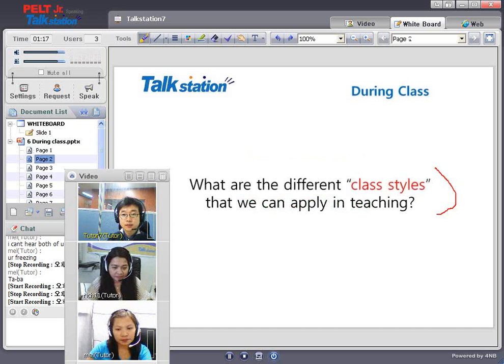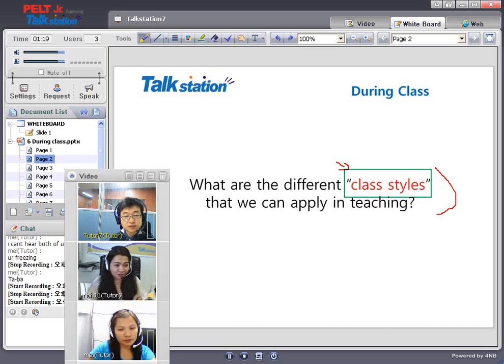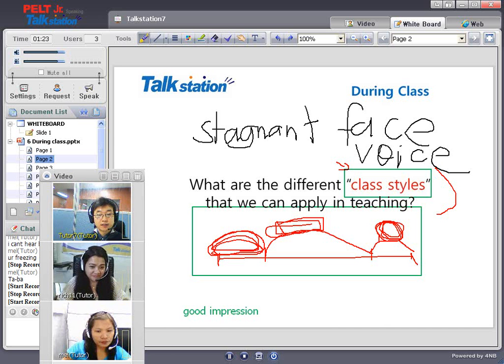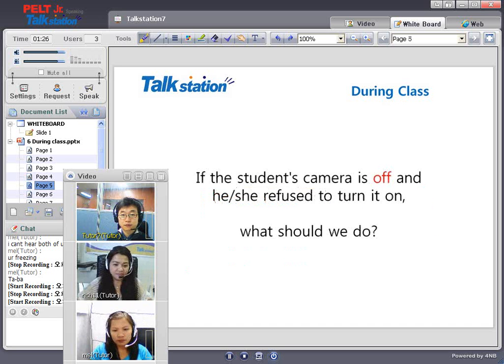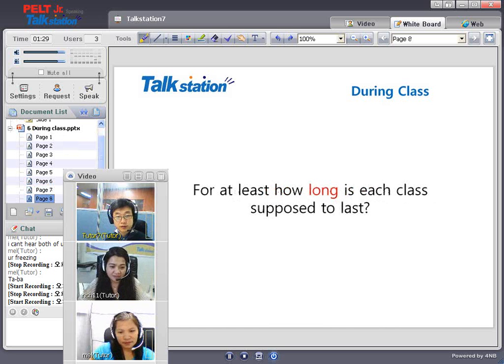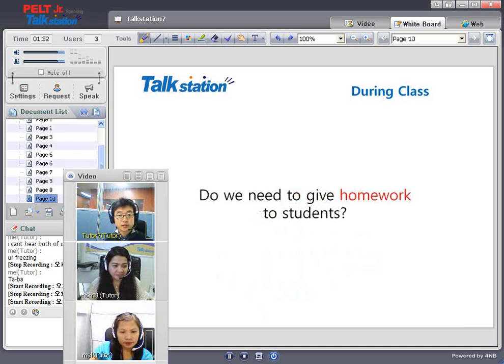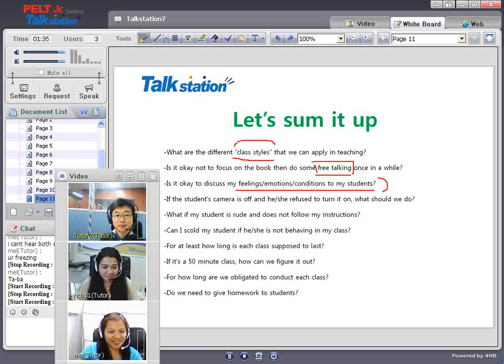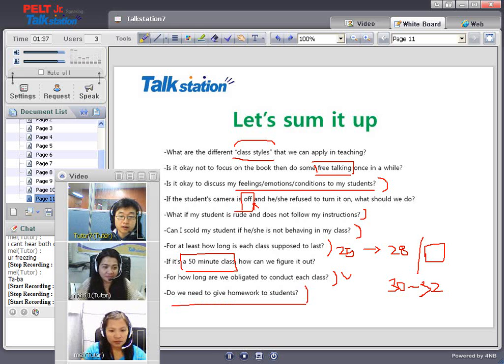TS tutorial video 08